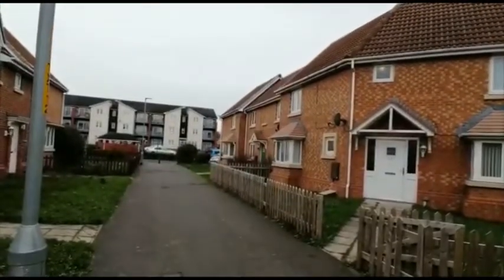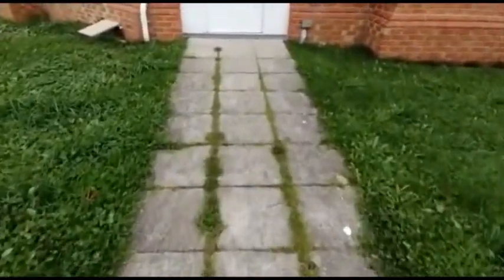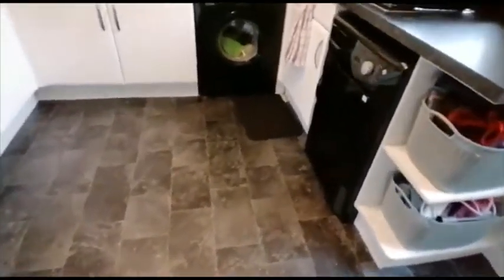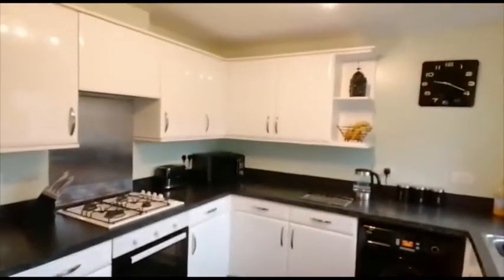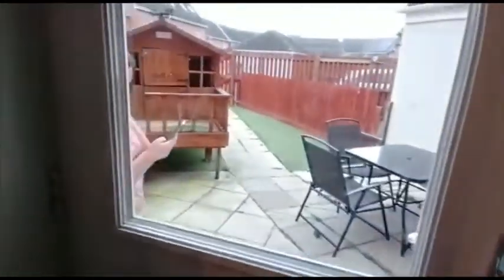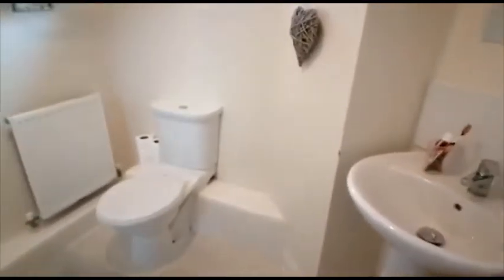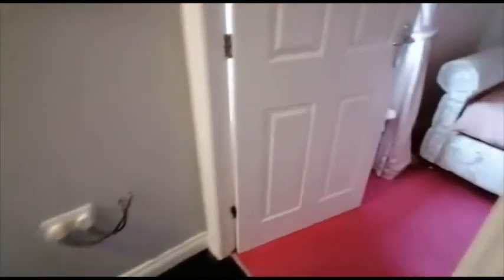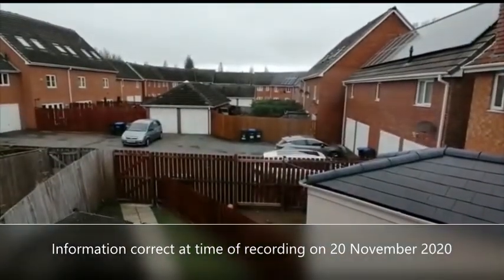177 Clough Close, Middesbrough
Property available to rent on Clough Close, Middlesbrough.